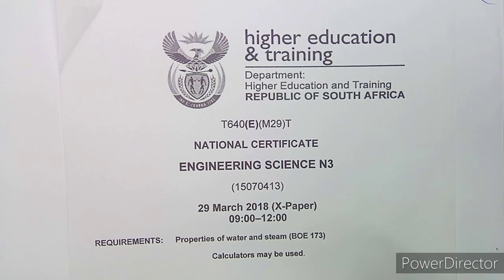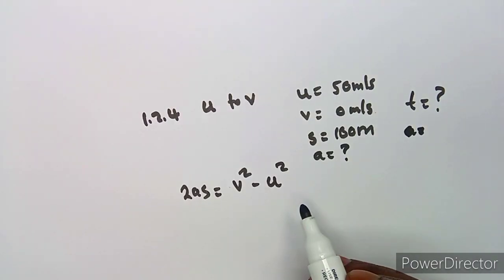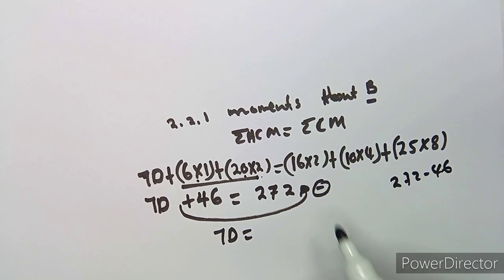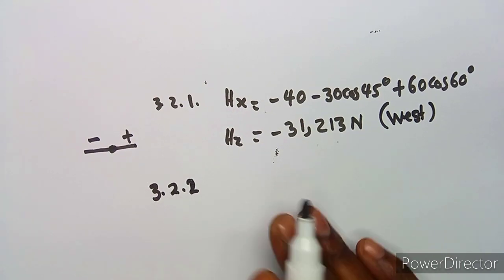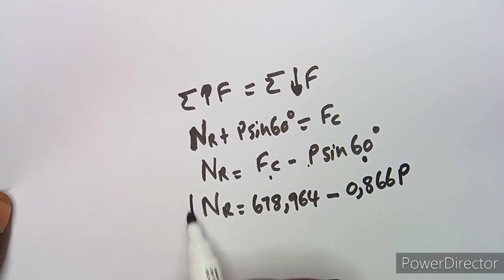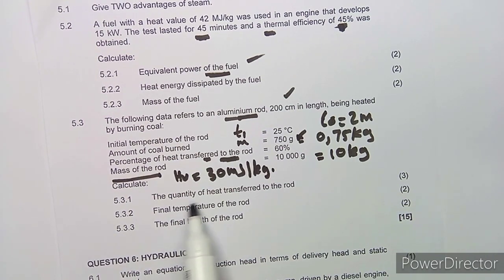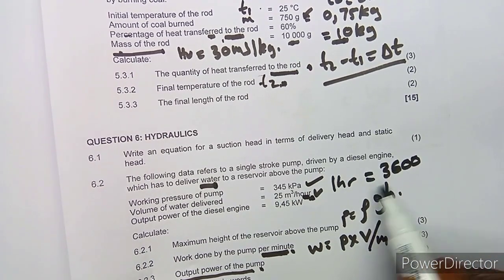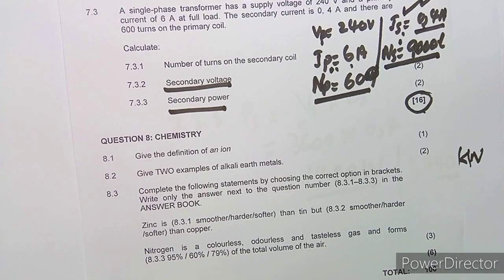ENGINEERING SCIENCE N3 MARCH 2018 FULL PAPER